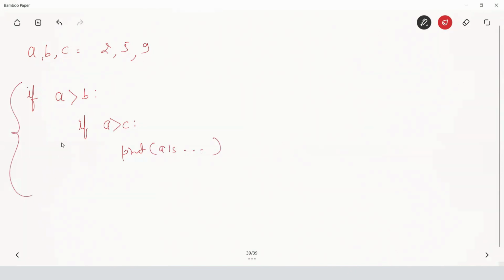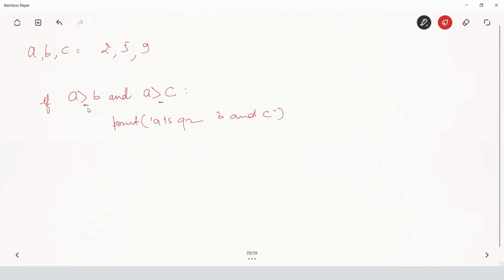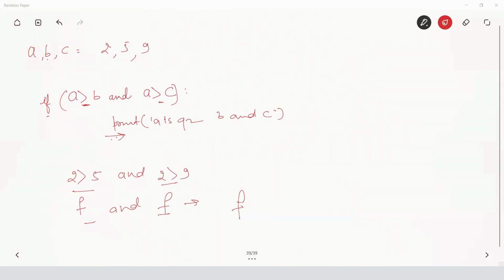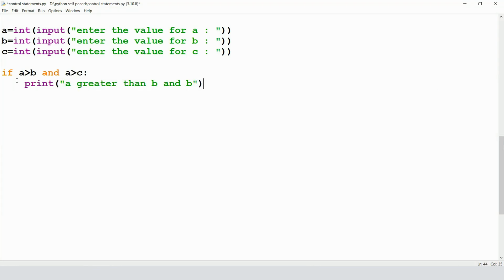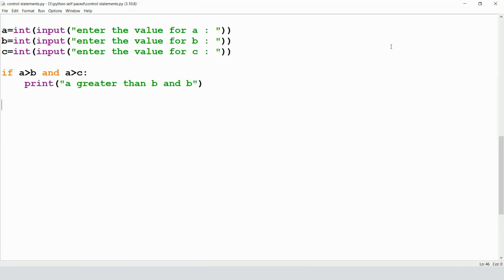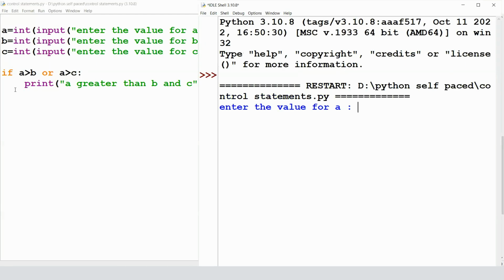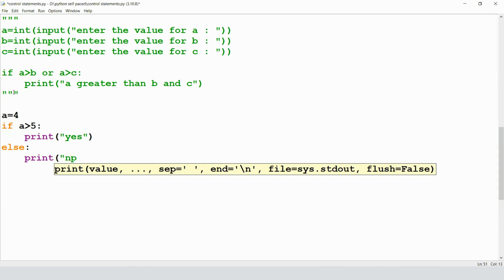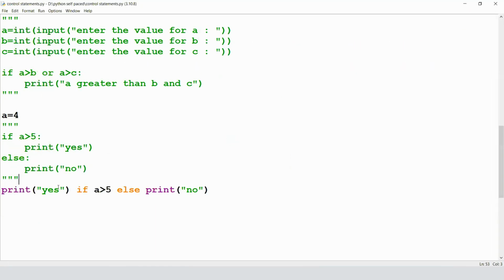How to use Logical operators in control statements in Python?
In this video we are discussing about how to use logical operators like and, or, xor, not in control statements.